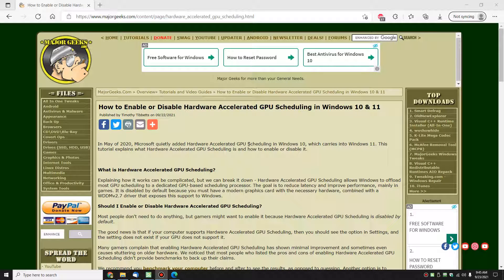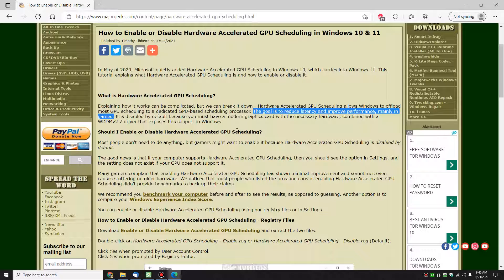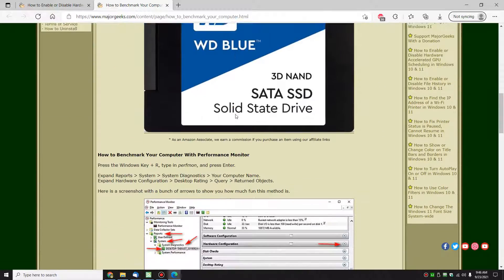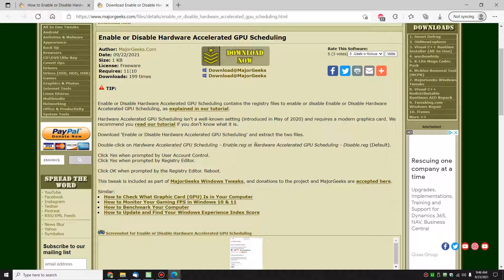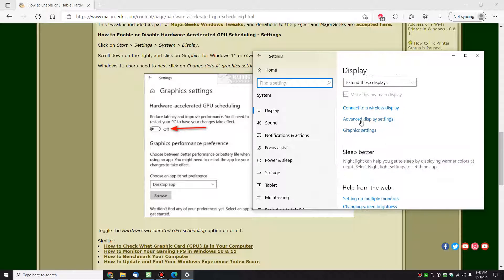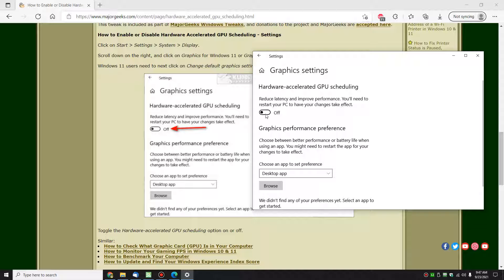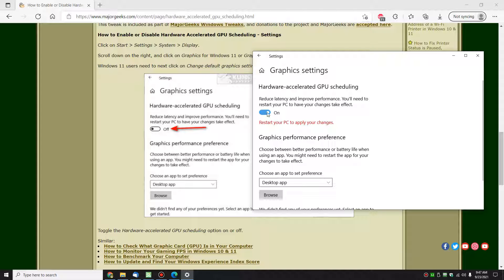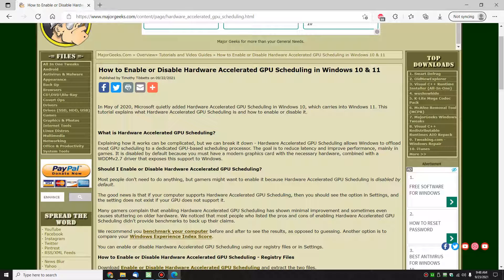How to Enable or Disable Hardware Accelerated GPU Scheduling in Windows 10 & 11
In May of 2020, Microsoft quietly added Hardware Accelerated GPU Scheduling in Windows 10, which carries into Windows 11. This tutorial explains what Hardware Accelerated GPU Scheduling is and how to enable or disable it.